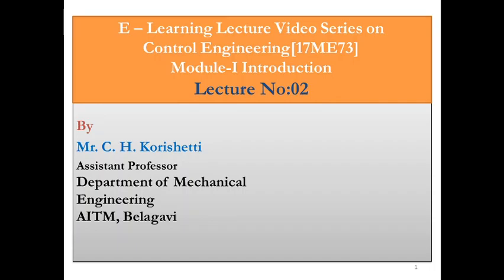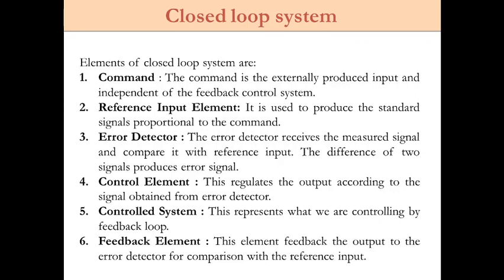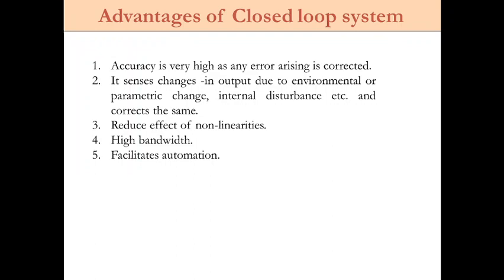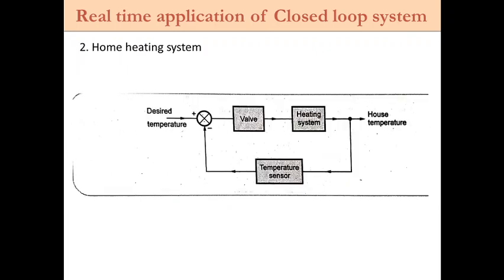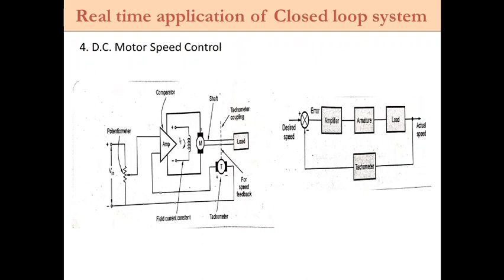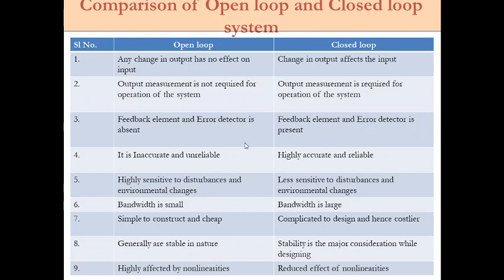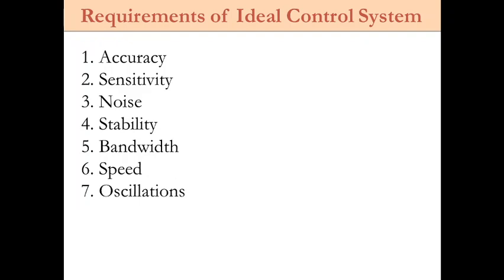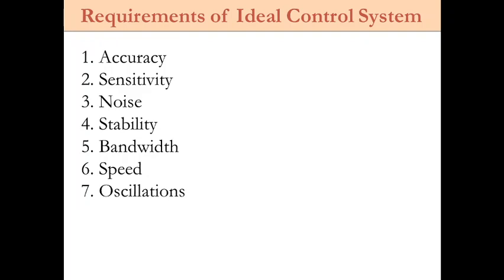CE Lecture Video 02